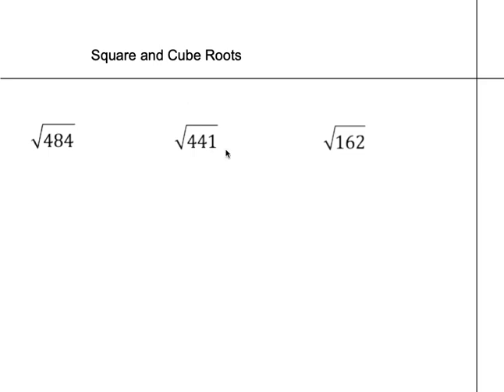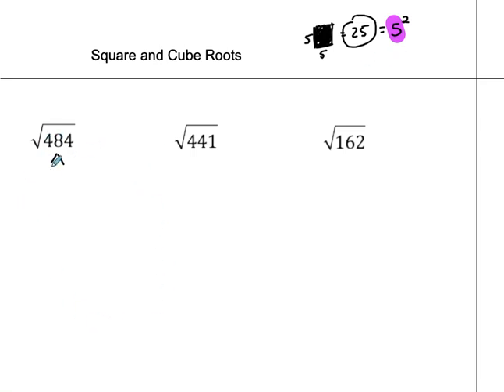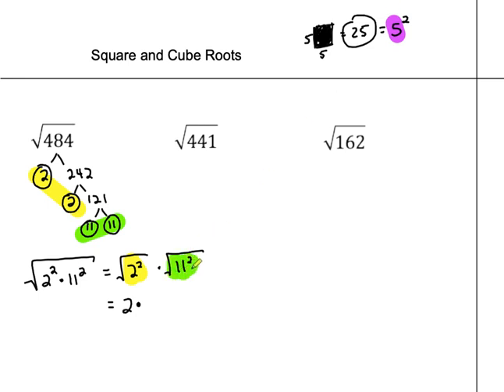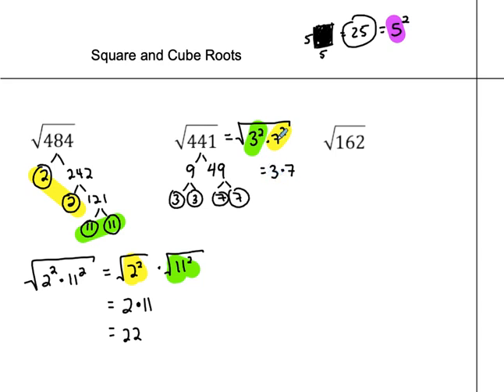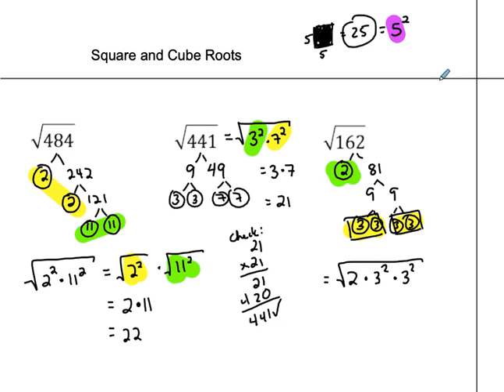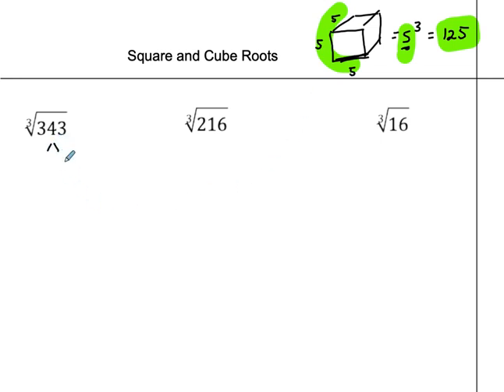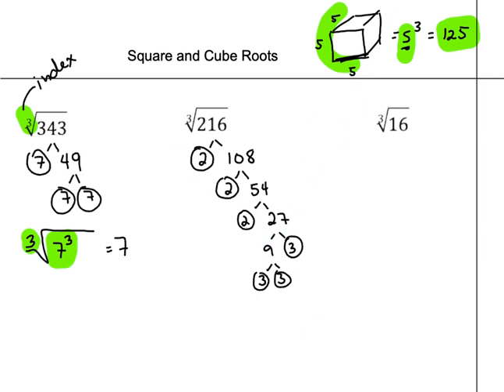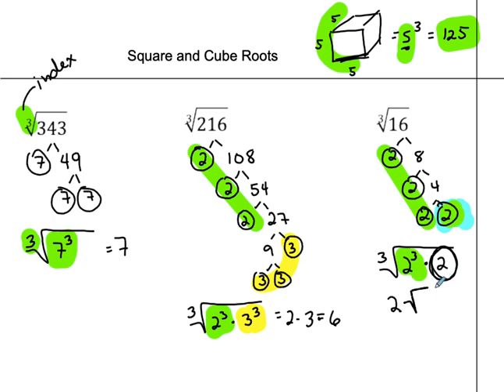Square and Cube Roots